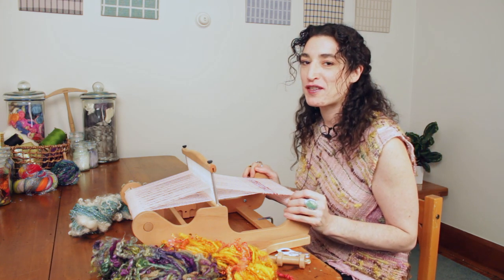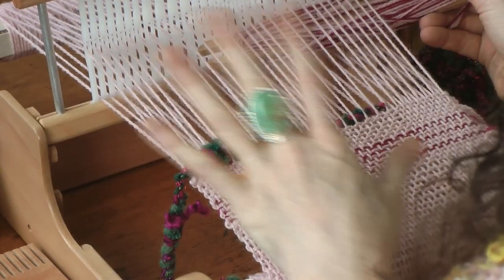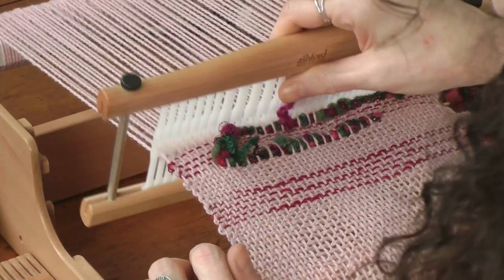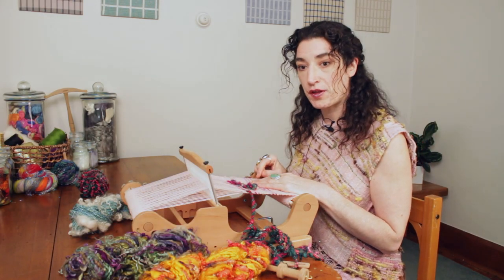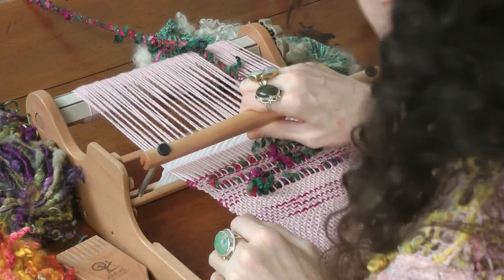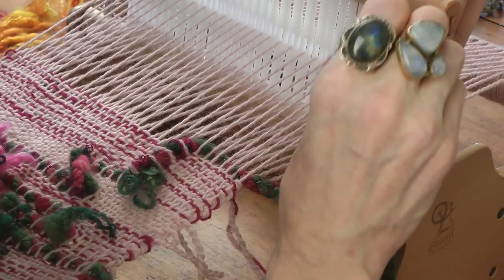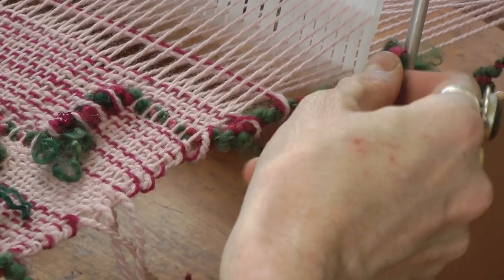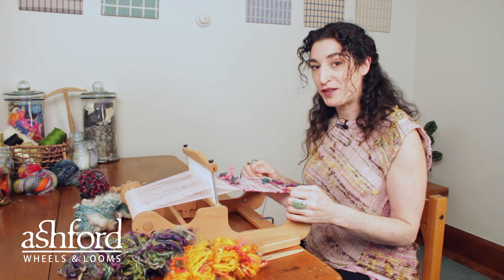Using your art yarn in weaving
Esther Rodgers, international textile teacher, shows you an easy and effective way to showcase your art yarns in your rigid heddle weaving.